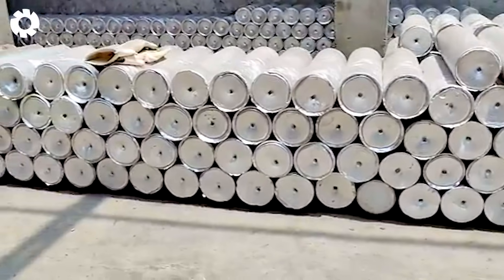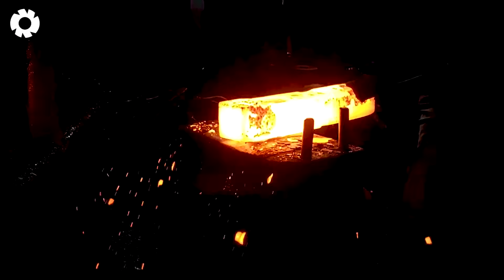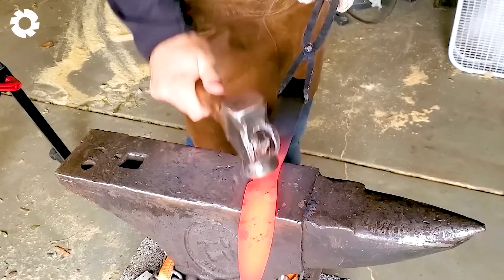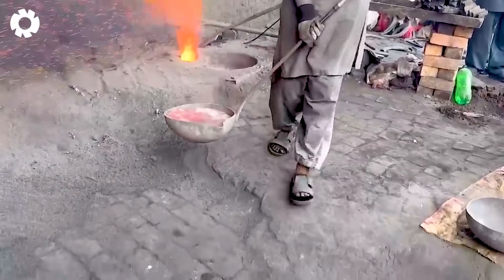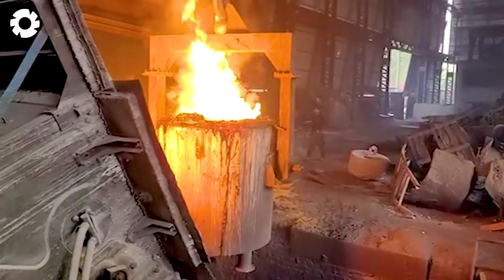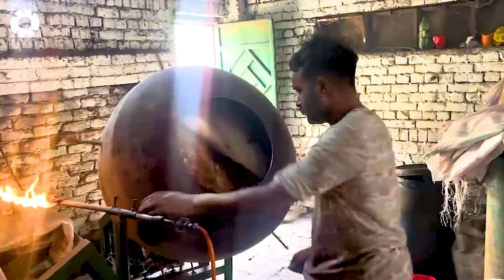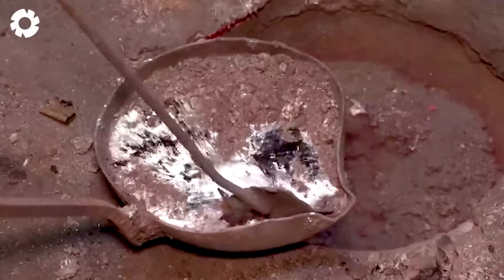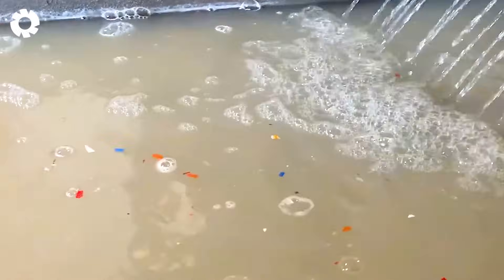Amazing Metal Recycling Process | Biggest Heavy Machinery Machines - The Engine #2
The metal recycling process relies heavily on heavy machinery to handle large volumes of scrap metal efficiently. Heavy machinery like shredders, crushers, and magnetic separators are used to break down and sort metals quickly. The power and precision of heavy machinery ensure that even the toughest metals are processed safely and effectively. Without heavy machinery, recycling metal at a large scale would be nearly impossible. Advanced heavy machinery technology, powered by high-performance engines, enhances the efficiency and speed of the recycling process.

00:00 modern heavy machinery
00:46 recycle waste
02:25 forge iron
09:42 recycle cans
11:55 recycle plastic waste